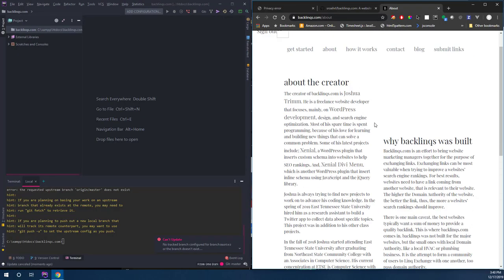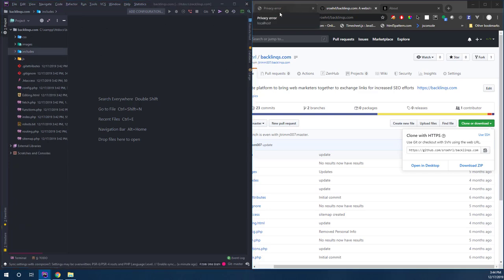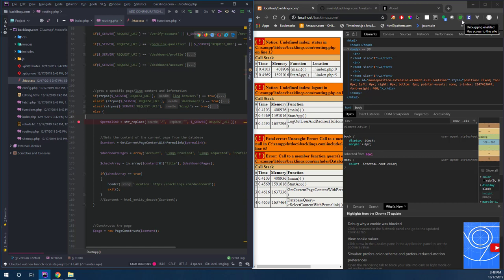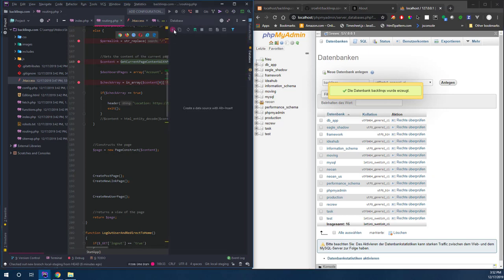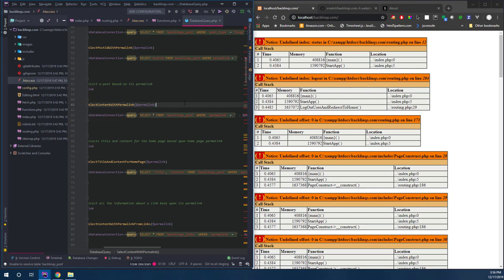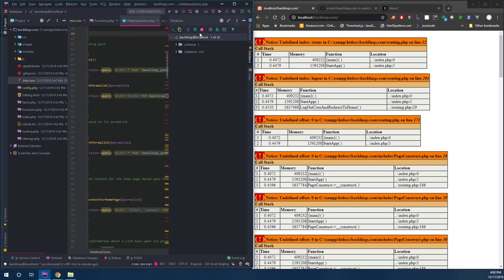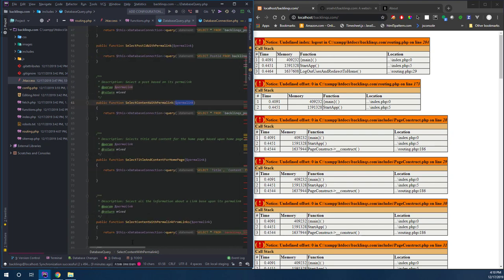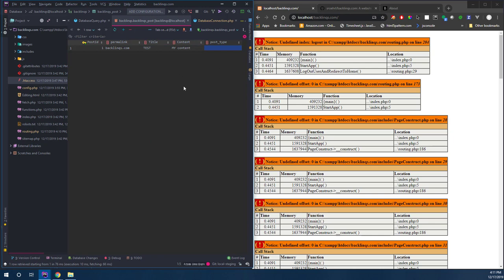PHP - Working with legacy code without documentation. How do I do it?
NEW: Get a free hour of 1-on-1 tutoring with me (works only for new accounts)

How to understand any code-base.
No documentation, no README, no migration - but lots of spaghetti. What to do? How to go about it?

Jump into an unknown code base with me and watch how I explore it.